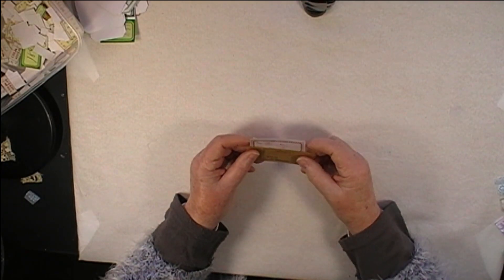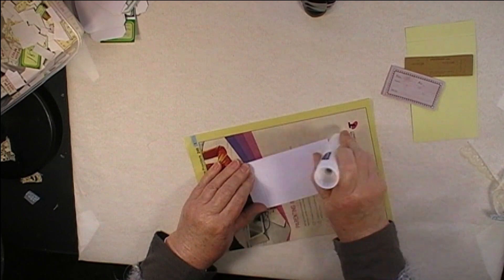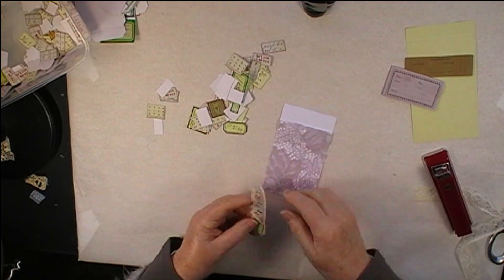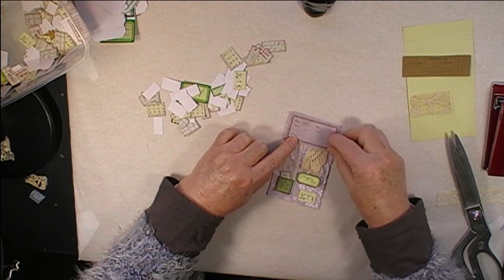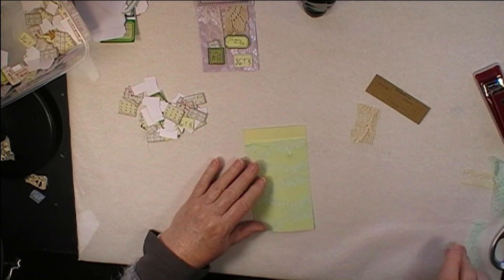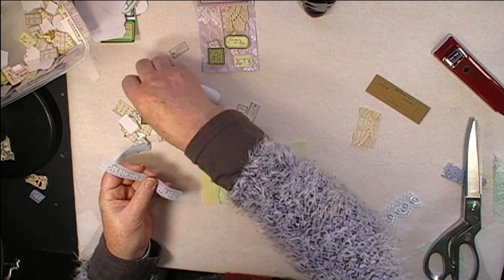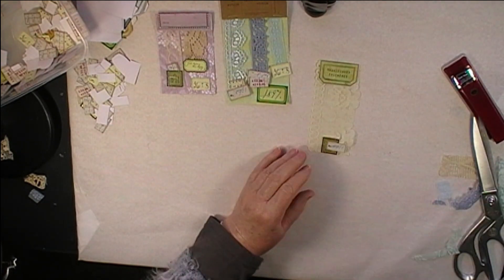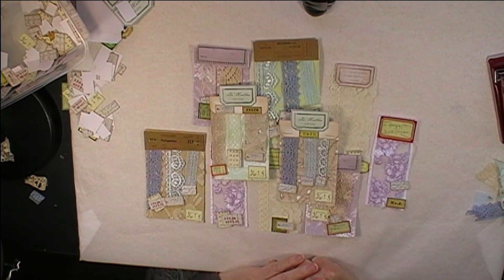Making Fabric Samplers with Mum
Join mum (AKA the motherload) as she make these beautiful Fabric Samples. So fast and easy.
We have a huge selection of lace available in the shop which you can find here: